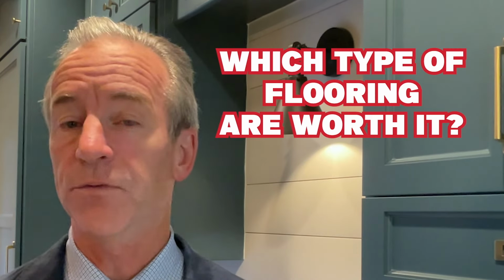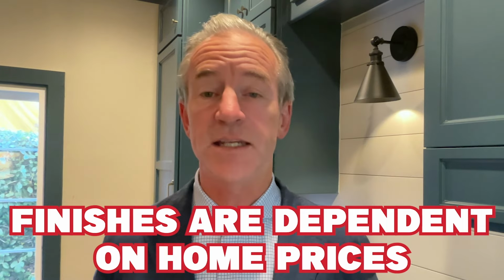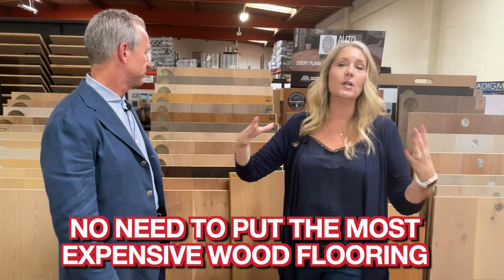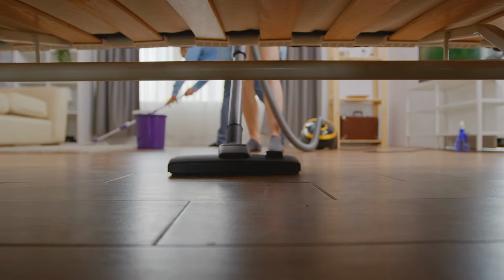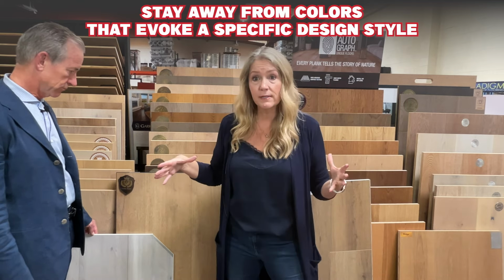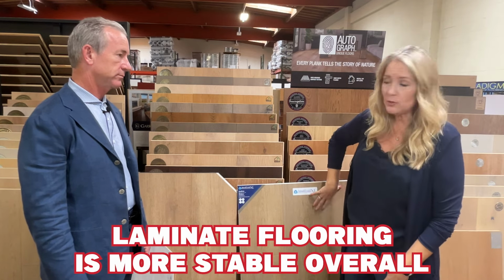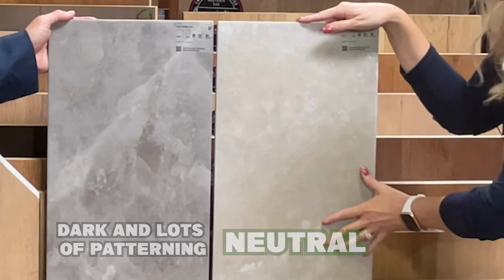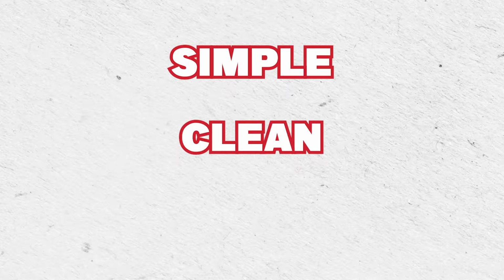The Flooring Mistake That's Killing Your Home's Value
If you are selling your home and wondering about the best flooring options to attract buyers? 🏠 Join Ventura Realtor Harold Powell and interior decorator Julie Powell as they explore various flooring choices like hardwood, luxury vinyl plank, laminate, tile, and carpet. Discover the pros and cons of each type, and find out which ones are worth the investment to enhance your home's appeal and value. Learn tips on choosing neutral and versatile styles and avoiding common mistakes. Perfect for those planning smart upgrades before putting their house on the market. 👍

00:00 Introduction: Choosing the Right Flooring for Your Home Sale
00:35 Initial Considerations: Cleaning and Existing Hardwood
01:19 Neighborhood and Market Influences on Flooring Choices
01:42 Visiting the Flooring Showroom
02:34 Expert Advice: Flooring Options and Considerations
03:21 High-End Homes: Wood Flooring Recommendations
04:43 Avoiding Common Flooring Mistakes
05:20 Continuity and Room-Specific Flooring Tips
05:54 Mid-Priced Homes: LVP and Laminate Options
06:31 Choosing Neutral Flooring Styles
07:13 The Importance of Texture in Flooring
07:38 Advantages of Wider and Longer Planks
08:00 Considerations for Laminate and Vinyl Plank
08:34 Avoiding Trendy and Style-Specific Floors
09:22 Tile Flooring: Pros and Cons
10:11 Carpet Choices for Home Buyers
11:35 Final Recommendations and Conclusion

🤔Thinking of selling or buying in Ventura County CA?🌴

If you are looking for the best realtor insights and tips for Ventura then you have come to the right place. Ventura offers a family-friendly environment with a classic coastal environment.

The Best Realtor in Ventura, California 🏆

If this is your first time on this channel, and need for help to making the best decision when it come to Real Estate in Ventura, California, then you will want to subscribe and tap the bell 🛎 for notifications. I will give you the best realtor insights and tips for buying and selling real estate. With over 38 years as a top realtor in Ventura, I provide great real estate content from getting your property ready to show in it's best light and all the points along the way until close. You will stay up-to-date with the current real estate market in Ventura, California 😁
Ventura, CA - Your Future Home

Harold Powell, Ventura California Real Estate Agent |
livingincalifornia

Harold Powell's Sales Team is part of Ventura’s premier real estate agency at RE/MAX Gold Coast Realtors. Our Real Estate Team serves the areas throughout Ventura and Ventura County. Our specialty is sellers looking to sell their home and get top dollar and home buyers who are relocating to our beautiful cities.

Best flooring for resale value
Flooring tips for home sellers
Top flooring trends 2024
Neutral flooring for selling
Affordable flooring options
Replace carpet before selling
Wood vs. laminate flooring
Increase home value with flooring
Flooring mistakes to avoid
Home improvement for selling